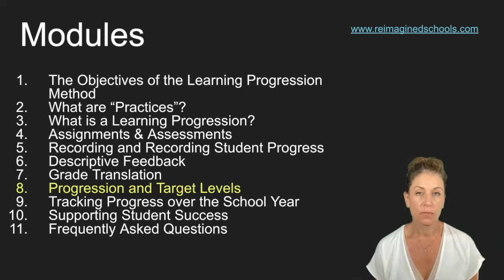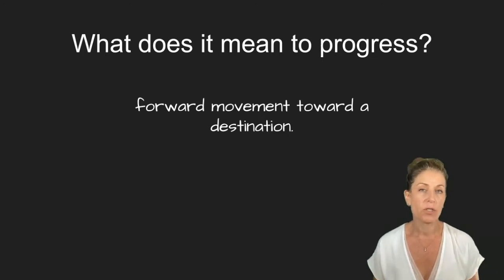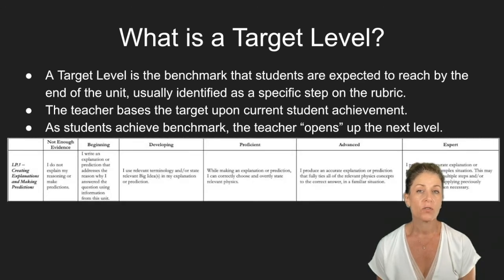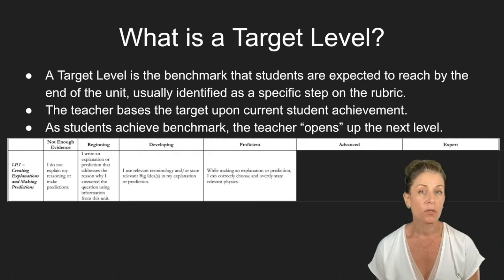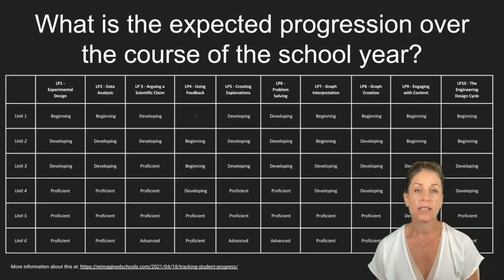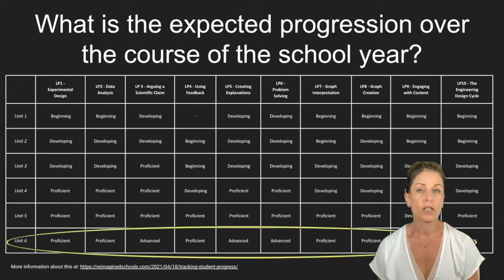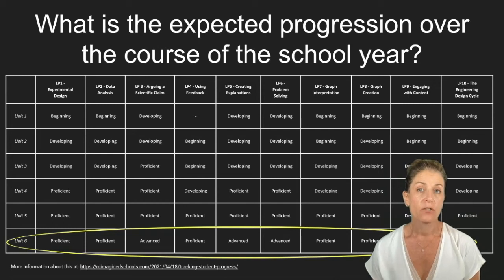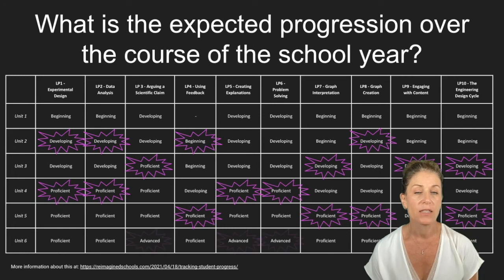Putting the LPM into Action - Module 8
The primary purpose of this video series is to explain how the Learning Progression Method is implemented, with special focus on the logistics of “grading”. In Part 8, you will learn what a Target Level is, how it is developed, and how it is used.

0:00 Intro
0:17 Definition of Progress
0:50 Definition of Target Level
1:51 Creating Target Levels
3:14 Why do this?
4:07 "What happens if...?"
5:23 Developmental Readiness

you can find the professional development course "The Essentials of the Learning Progression Method", blog posts, the podcast "From Earning to Learning", and much more. The book "Going Gradeless: Shifting the Focus from Earning to Learning" by Elise Burns and David Frangiosa describes the development of the Learning Progression Method from its inception.